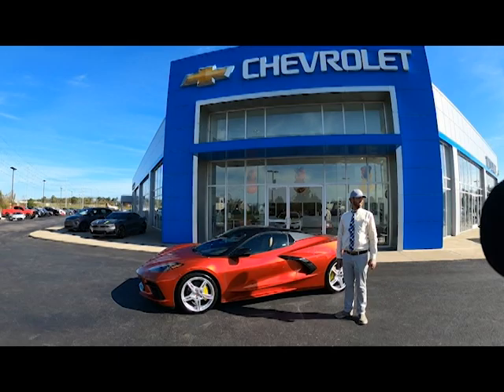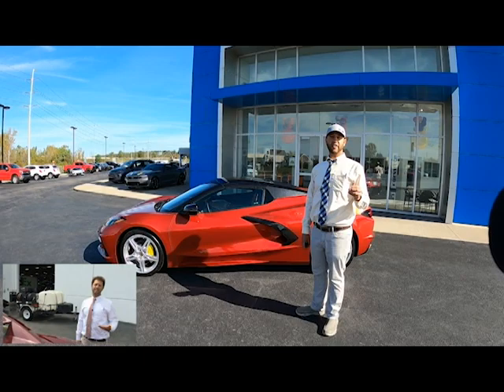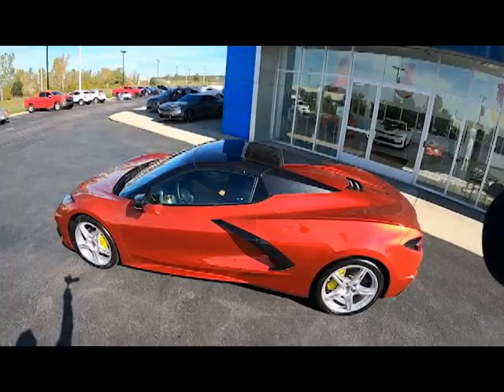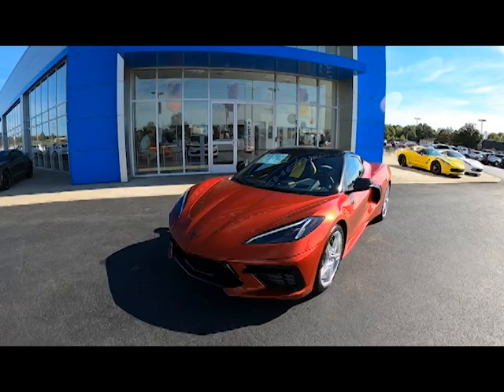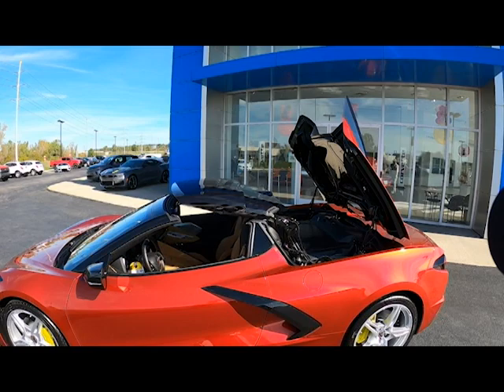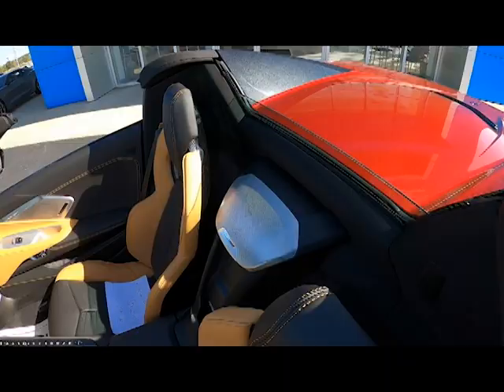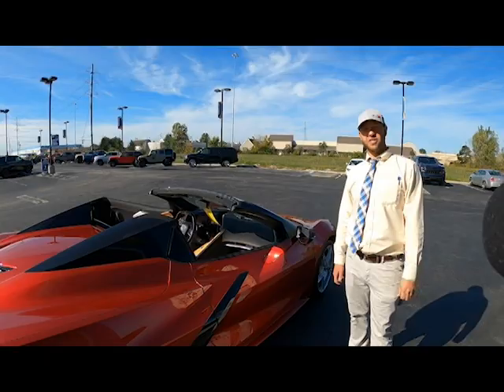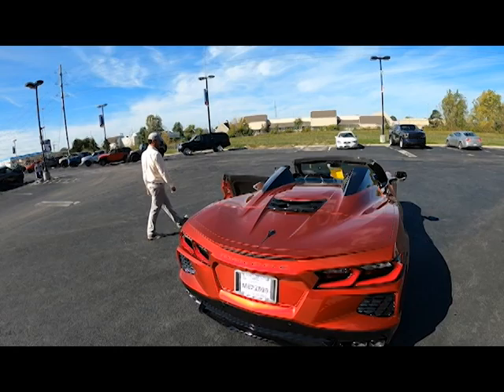Jerome from Anaheim California is getting his new C8 from Tim Lally Chevrolet in Cleveland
Jerome from Anaheim California saw Tim Lally Corvette Specialist Joey Hurtuk present our first Laguna Red Metallic C8 Convertible several months ago. He was so impressed with Joey's knowledge and professionalism that he sought him out to order his new Corvette.

See Joey Hurtuk congratulate Jerome on his new C8 convertible, which is set to leave soon for California!

Here are some of the options on this new C8 2LT Convertible:
GT2 Bucket Seats; Carbon FLash Painted Nacelles and Roof, Convertible Top; Front Lift with Adjustable Height Memory; Magnetic Ride Control; Red Mist Metallic Tintcoat; Yellow Painted Calipers; Performance Exhaust; 2 Tone Seats; Carbon Flash Metallic Painted Outside Mirrors.

Call Joey with your Corvette C8 ordering questions. His number is at the end of the video.

What's so special about Tim Lally Chevrolet?

The team here at Tim Lally Chevrolet is proud to carry on the legacy of  Tim Lally. The Lally name has been synonymous with an exceptional  customer experience and value since 1922.  You read that right, 1922.  Tom "Poppy" Lally left US Steel to work for Horton Chevrolet Company.  During the Great Depression, Poppy and Grandma Jo worked without wages,  only stock, a sacrifice that laid the foundation for the transition over  the decades from Horton Chevrolet Company to Tim Lally Chevrolet.
Tim  Lally Chevrolet is not a mega-store conglomerate that churns customers  and employees through some corporate machine that maximizes  profitability while projecting some agency managed image. We are real  people helping real people just like you!
Tim Lally Chevrolet is a state of the art Chevrolet Sales and Service store  that folks have known for years and that knows them. Stop by and you  will find Mike Lally talking with second or third generation repeat  customers like they're old friends...because they are. You won't find   him in his private jet or flaunting exotic luxury cars. Again, we are  real people helping real people.
Construction companies, fleet managers, police and fire chiefs look  to Tim Lally Chevrolet for competitively bid vehicles backed by the  kind of service that builds confident, long lasting relationships. We  are real, and we are there for you.
Does this  mean you pay more? Absolutely not! We are a high volume sales and  service location. How can we not be with a loyal customer base that  spans over 70 years served by three generations of the Lally family? Not  only our volume but our long standing outstanding reputation with  Chevrolet empowers us to provide you with great values and spectacular  service year after year, generation after generation.
Whether you are looking at our exciting new Chevrolet vehicles; need the very best GM Certified Pre-Owned vehicle; want a quality used vehicle, have to find a Commercial Vehicle for your company or your city; need Collision Repairs; or want to get the most out of your GM or non GM vehicle with our Certified Service Department -- There's Only One Tim Lally Chevrolet.